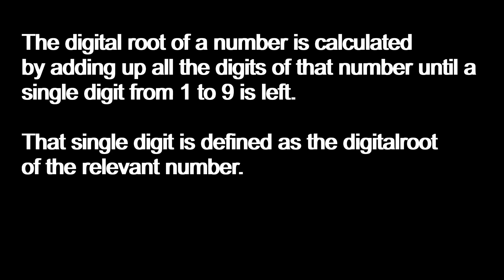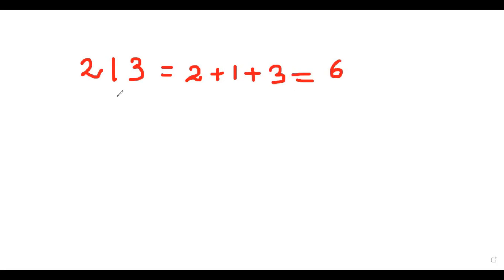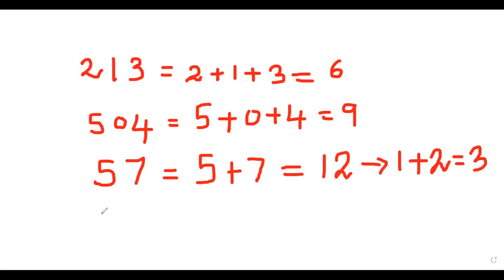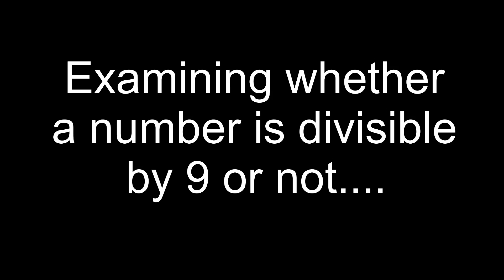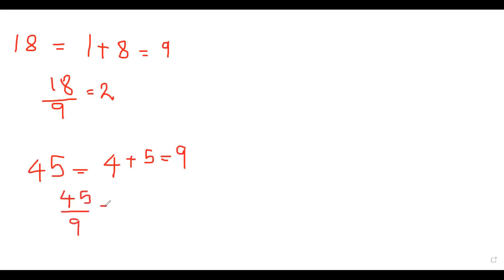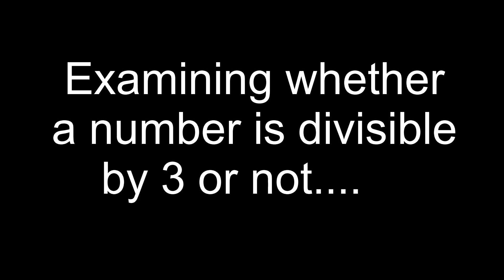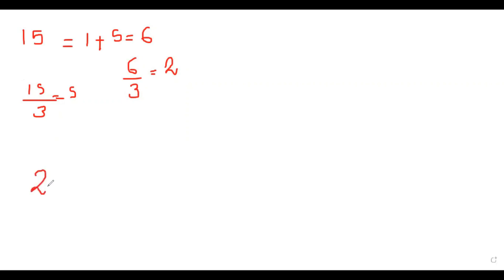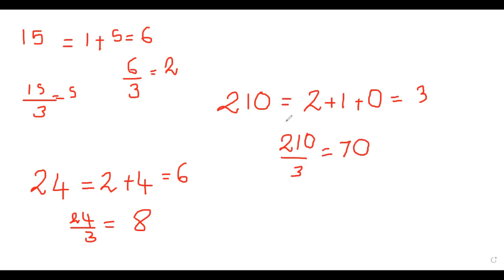Digital root & Divisibility rules